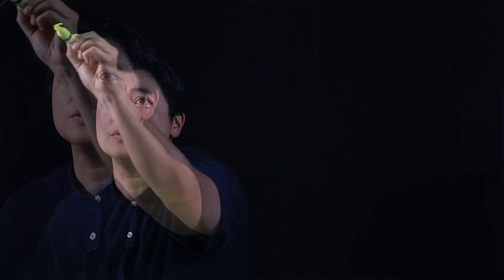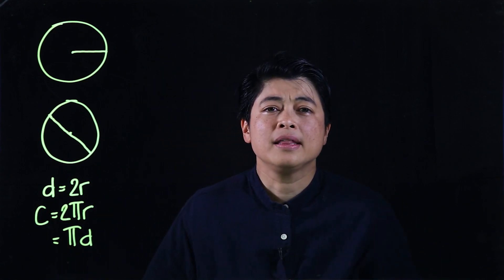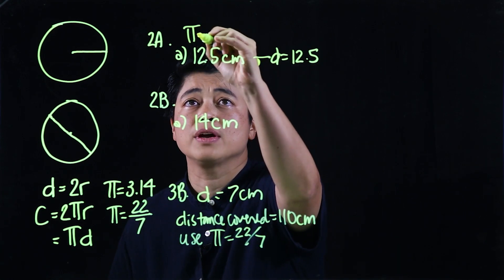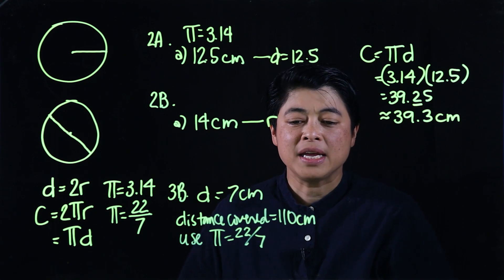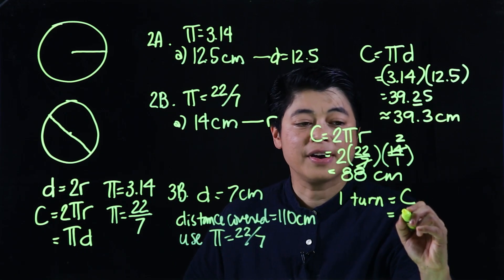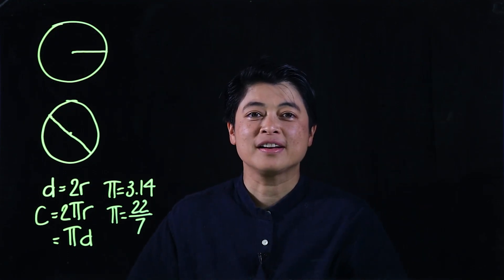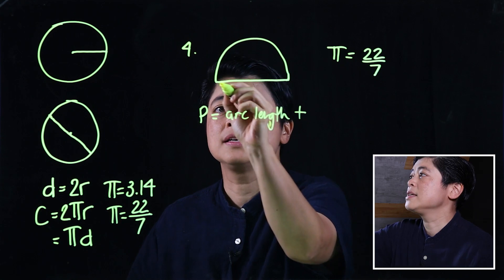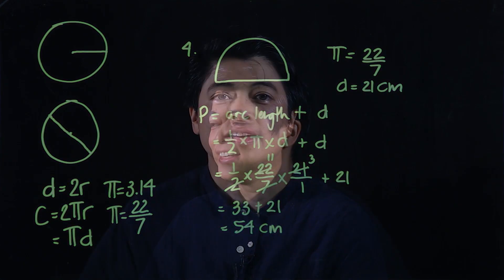Singapore Math: Grade 6 - Radius, Diameter and Circumference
Lesson 1.1: Radius, Diameter and Circumference